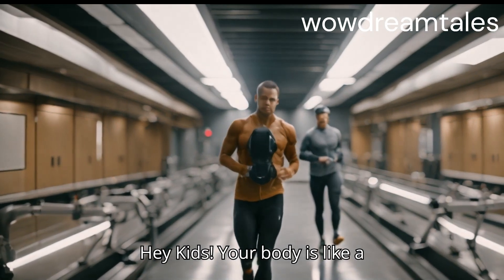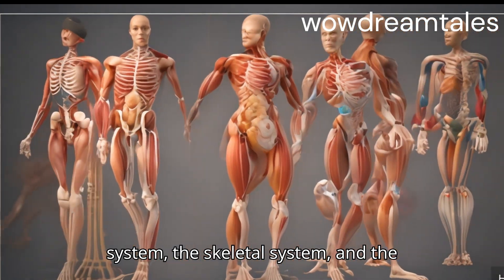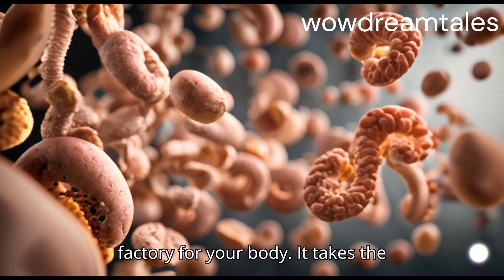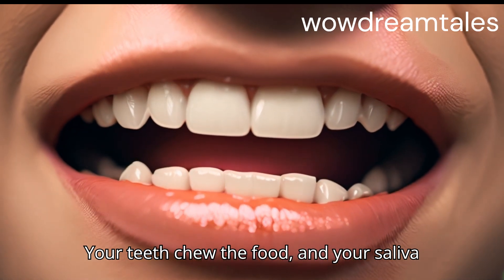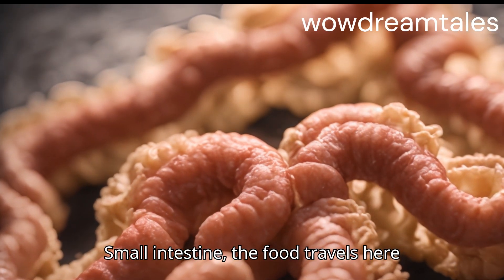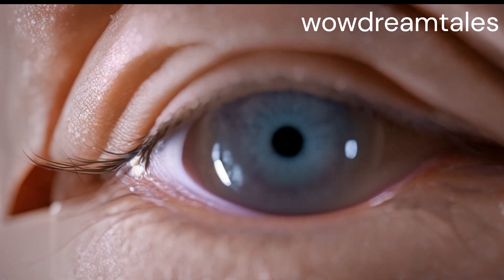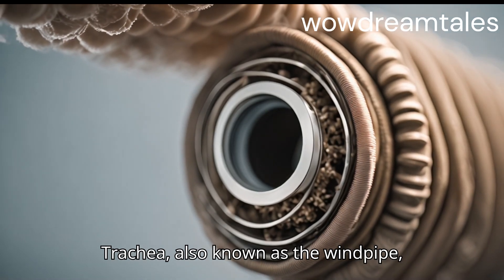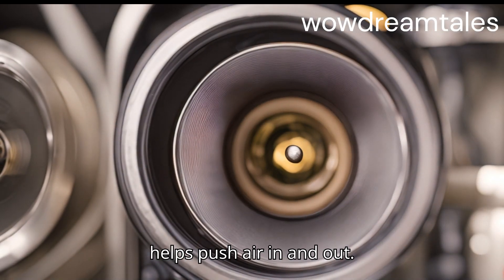Introduction to Major Body Systems ( part 1)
Your body is an incredible machine made up of various systems that work together to keep you alive, healthy, and full of energy. Each system has a specific job to do, and they all depend on each other. Let’s dive into the five major body systems: the digestive system, the respiratory system, the circulatory system, the skeletal system, and the muscular system, and see how they keep your body running smoothly.
Digestive System
The digestive system is responsible for breaking down the food you eat into nutrients, which your body uses for energy, growth, and repair. The process starts in your mouth, where chewing and saliva begin to break down food. The food then travels down the esophagus to the stomach, where it is mixed with stomach acids. This mushy mixture moves to the small intestine, where most nutrients are absorbed into the bloodstream. Finally, any leftover waste moves into the large intestine, where water is absorbed, and the remaining material is excreted.
Respiratory System
The respiratory system is crucial for breathing, which is how your body gets the oxygen it needs to function and gets rid of carbon dioxide, a waste product. Air enters your body through the nose or mouth, travels down the trachea, and reaches the lungs. In the lungs, oxygen from the air passes into the bloodstream, and carbon dioxide from the blood is expelled when you exhale. The diaphragm, a muscle below the lungs, helps control breathing by contracting and relaxing to move air in and out.
Circulatory System
The circulatory system is like the body's transportation network, delivering oxygen, nutrients, and hormones to cells and carrying away waste products. At the heart of this system is the heart, a powerful pump that pushes blood through a vast network of blood vessels. Arteries carry oxygen-rich blood away from the heart to the body, while veins return oxygen-poor blood back to the heart. Capillaries, tiny blood vessels, connect arteries and veins and facilitate the exchange of oxygen, nutrients, and wastes between blood and tissues.
Skeletal and Muscular Systems
The skeletal system provides the framework for your body, giving it shape, protecting vital organs, and working with the muscular system to enable movement. Your skeleton is made up of 206 bones, which are connected by joints that allow for a range of motions. Cartilage cushions the joints, and ligaments connect bones to each other. The muscular system, comprising over 600 muscles, works in tandem with the skeleton. Muscles contract and relax to move bones and are attached to bones by tendons. There are voluntary muscles, which you control to move your arms and legs, and involuntary muscles, which work automatically to keep your heart beating and aid digestion.